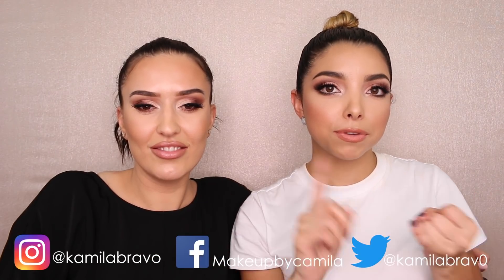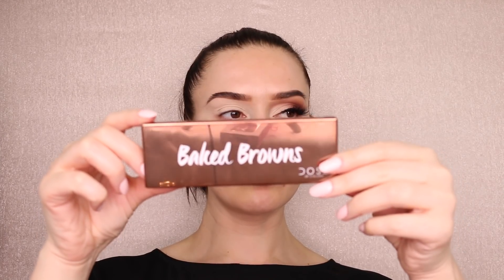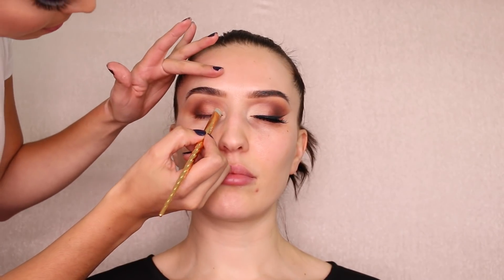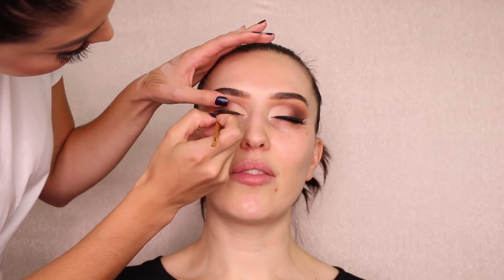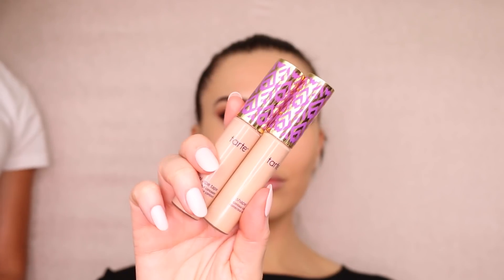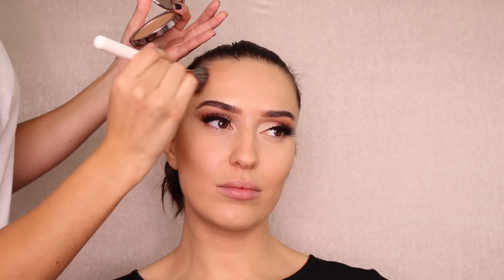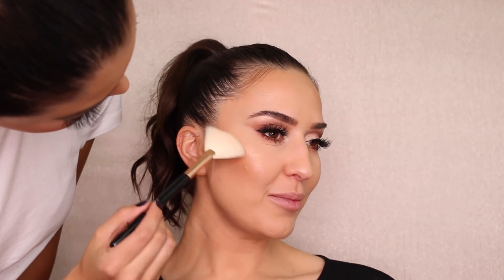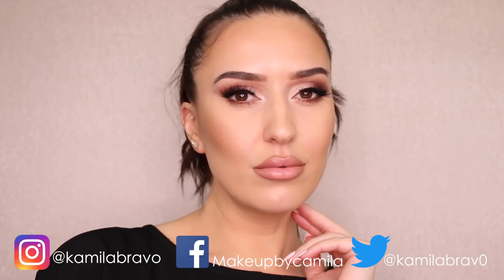HOW TO APPLY MAKEUP: NIGHT OUT MAKEOVER ON VJOSA!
M A K E U P  B R E A K D O W N:

Benefit My precisely, my brow pencil #6
Wander Beauty Brow Pencil in Taupe

E Y E S:
- Urban Decay Eye Base.
- Dose of Colors Baked Browns Eye shadow Palette.
- Mac Black Track Gel Eyeliner.
- The Balm Liquid Eyeliner.
- Lashes: Eyerisbeauty in Style Athena.
- Mascara Marc Jacobs.

S K I N:
- Mac oil Drops
- Makeup Forever Matte velvet Foundation.
- Tarte Shape Tape in Light Medium Honey & Light Neutral.
-  Girlactick Pressed Powders in Fair & Cabo.
- Mac + Patrickstarrr Collab Translucent Powder.
- Maybelline Rose Gold Chrome Highlighter.
- Artist Couture Diamond Glow Powder in Slaynali.

L I P S:
- Mac Oak Lip pencil
- Mac Pink Print Lipstick Collab with Nicki Minaj.